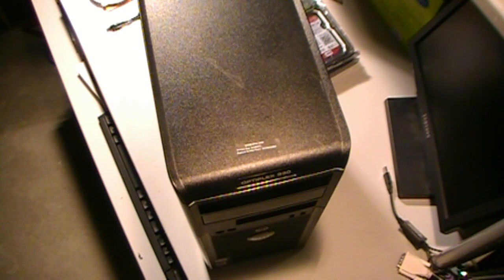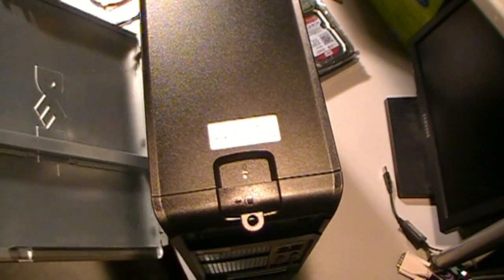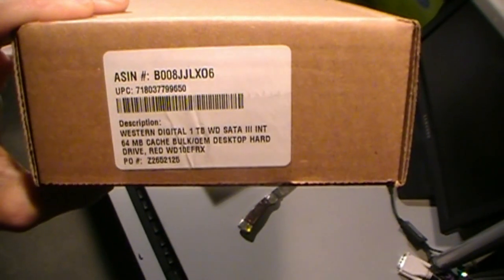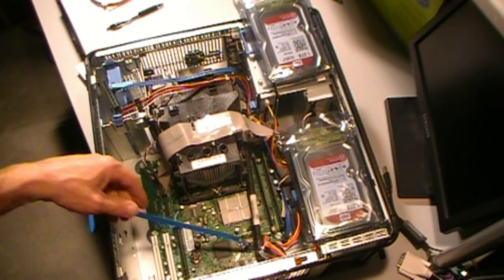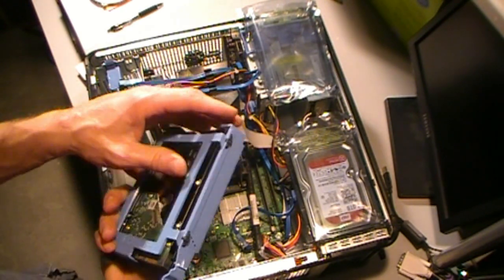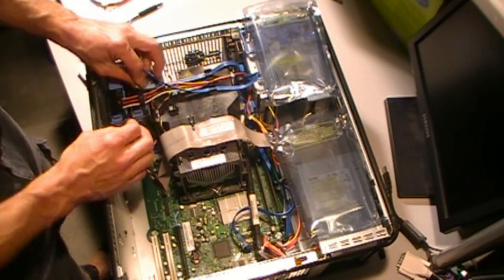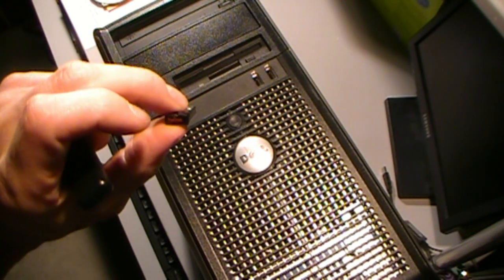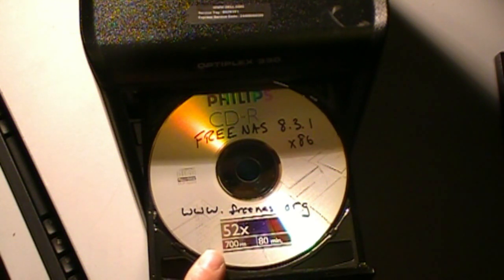Basic FreeNAS on Dell Optiplex 330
The initial steps to set up the hardware for a Dell Optiplex 330 FreeNAS box. A good use for an old PC. FreeNAS is Mac, Linux, and PC compatible. We use these as budget-friendly destinations for client's network backups and on home networks for file and media sharing.